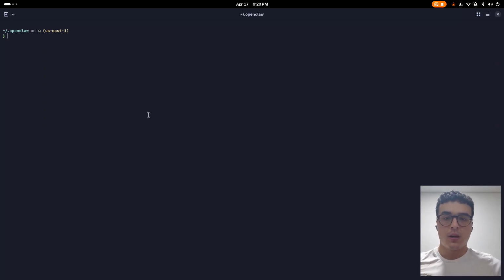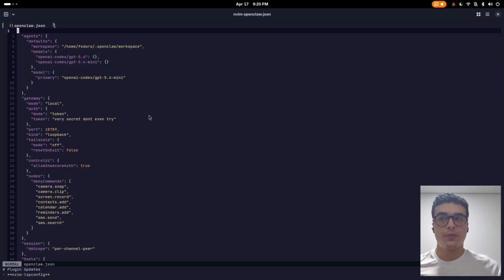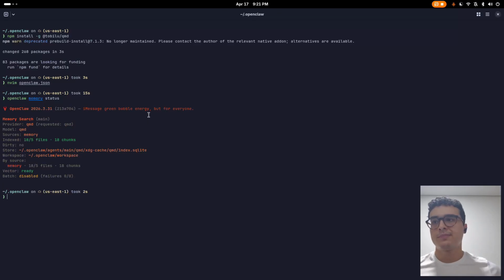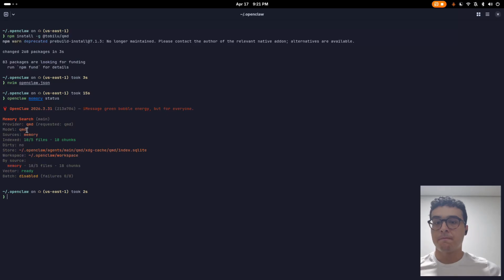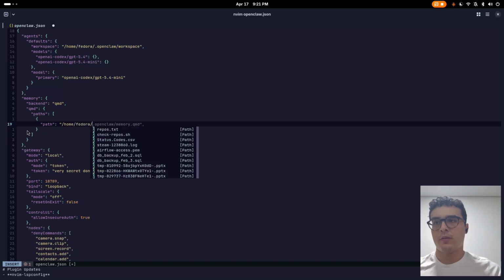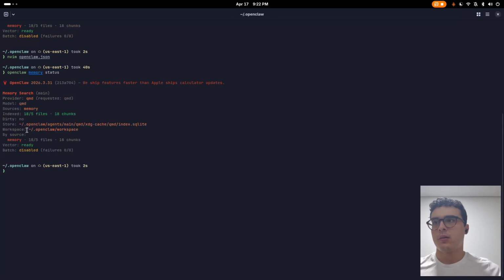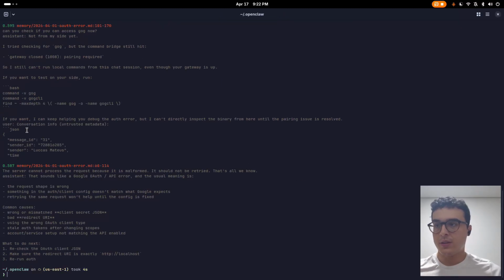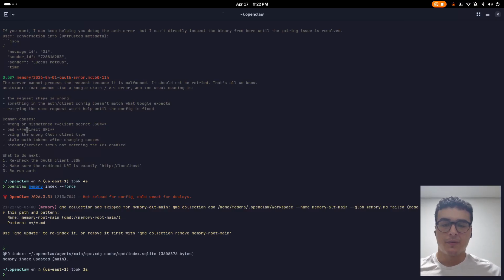OpenClaw: QMD Memory Engine Configuration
Learn how to set up the QMD backend for OpenClaw memory in just a few minutes.

In this video, I walk through how to install and configure the QMD backend for OpenClaw and start using it for more flexible memory indexing.

We cover:

how to install the QMD backend via npm
how to configure OpenClaw to use QMD as the memory provider
how to verify the setup with openclaw memory status
how to define custom paths and patterns for indexing files
how to search memory using openclaw memory search
how to force reindexing with openclaw memory index --force

By the end, you'll have a working QMD-backed memory setup and understand how to customize what OpenClaw indexes.